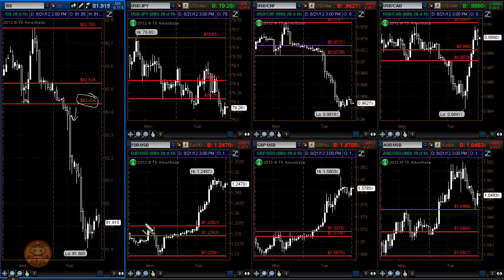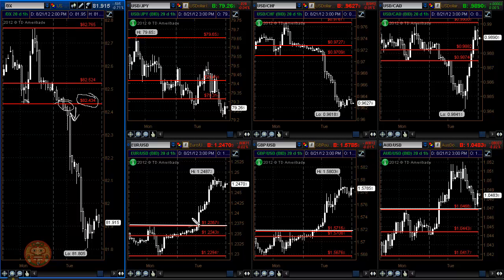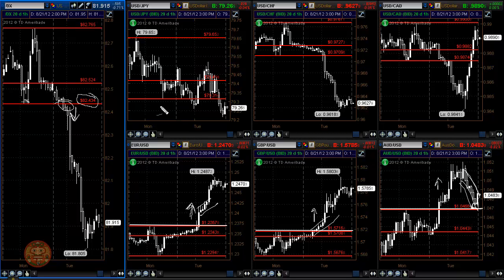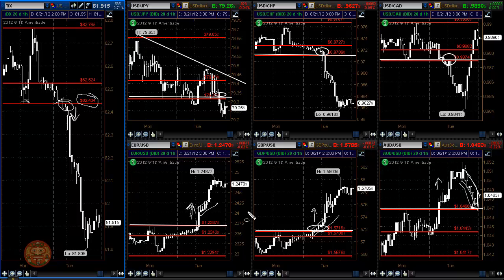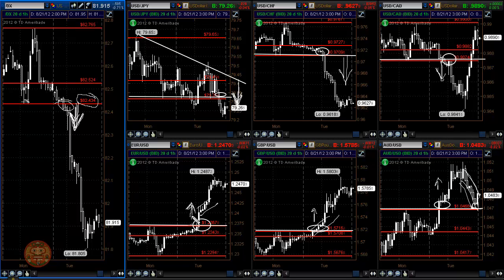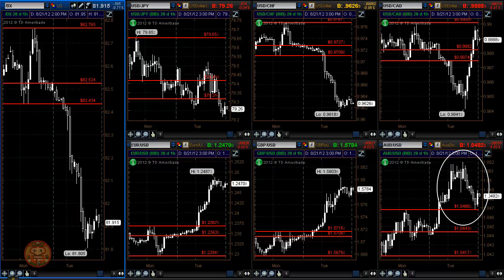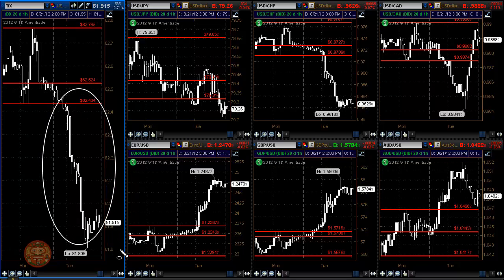2012.08.21 Forex Correlation Chart Update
- Learning to identify Forex currency correlations among the 6 major currency pairs is a powerful Forex trading strategy. Watch this video on how to setup your charts using the DX (Dollar Index Futures Chart) as the anchor for optimal technical analysis to analyze market trading environments. Discover A NEW way to learn and develop "real world" day trading skills that builds a core foundation that opens the path to trade 64 different markets. Imagine the ability to trade in all trading environments allowing you to scalp, swing and position trade. Eliminate the need for expensive software, training and ridiculous chart pattern memorization. Become the Total Trader with authentic trader education on the TLN ( Traders Learning Network).  The Dollar Index Futures broke through critical levels and looks like it wants to head lower.